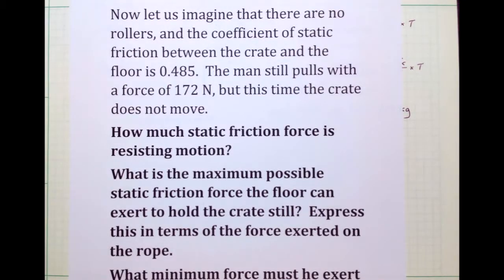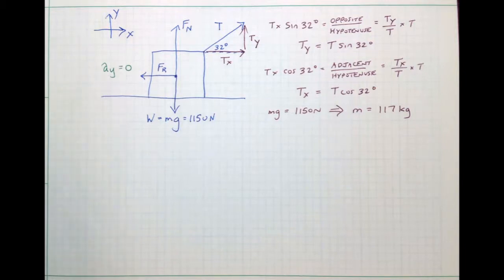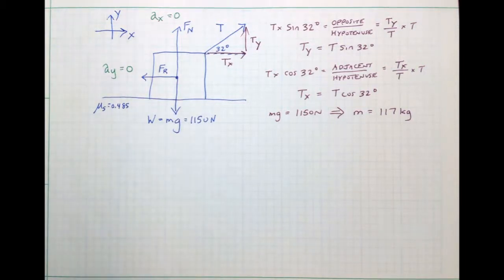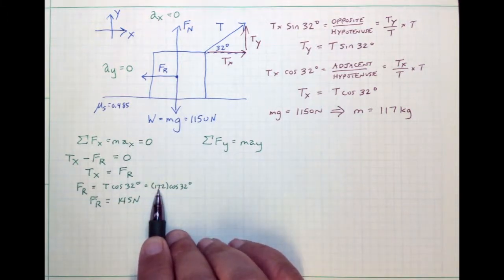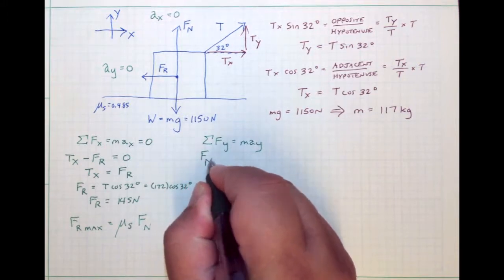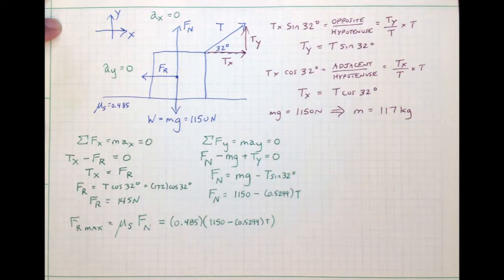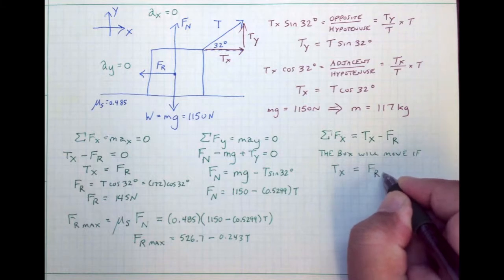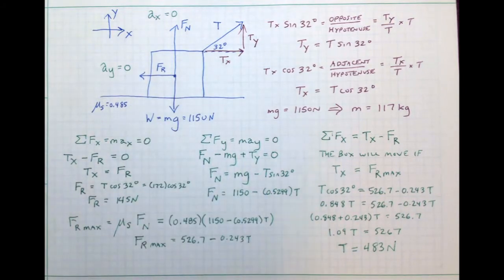Video 3.02 -- Newton's Second Law with Static Friction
Newton's Second Law with Friction